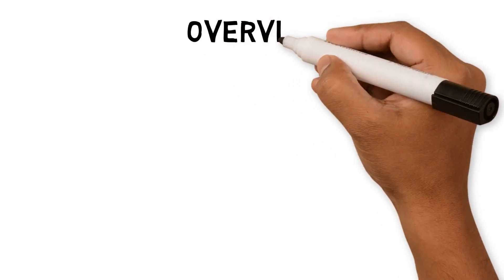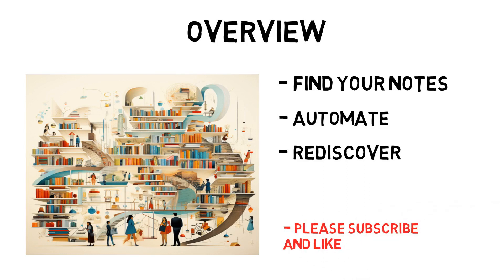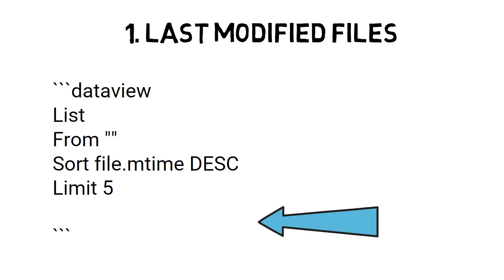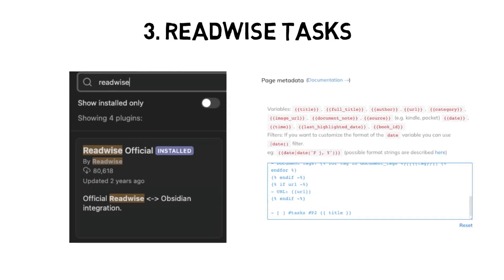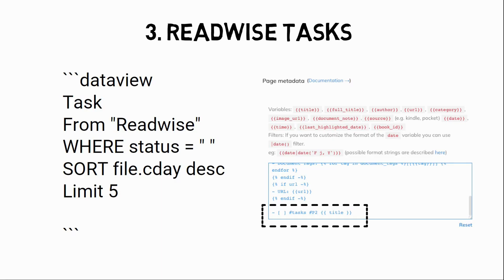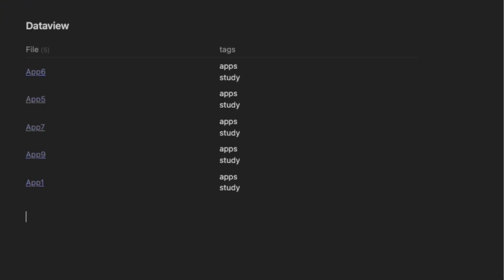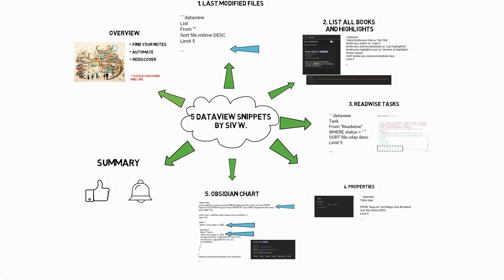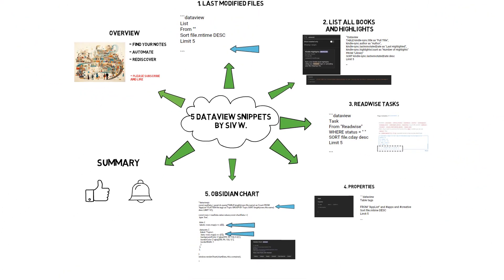Master Obsidian Dataview: 5 Practical Dataview Plugin Snippets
I list some of the Dataview snippets I use in Obsidian and how I use them.

obsidian note-taking